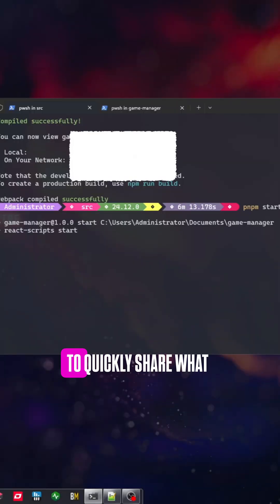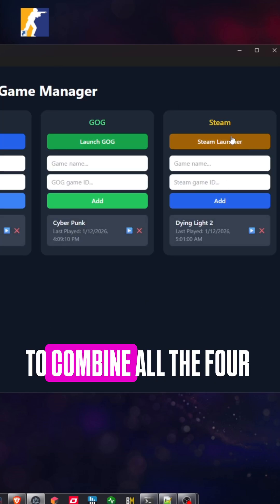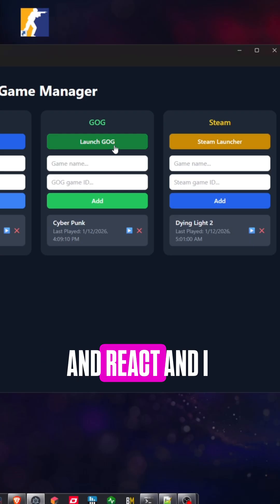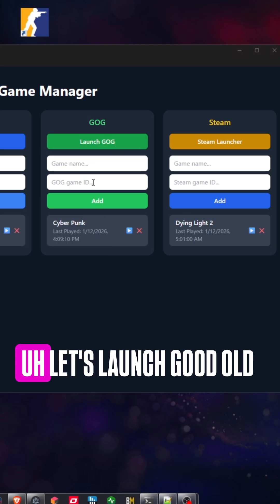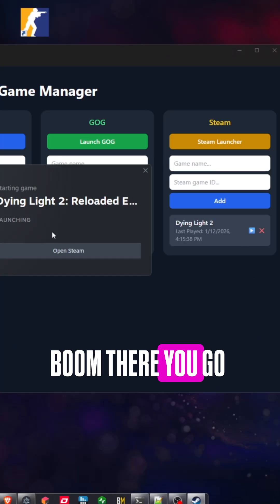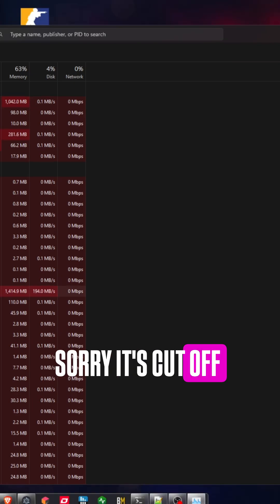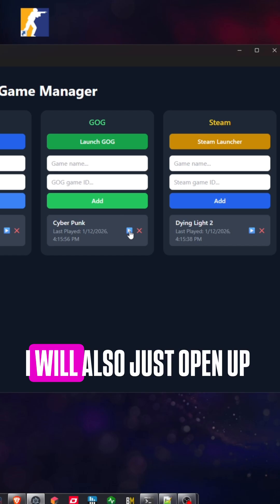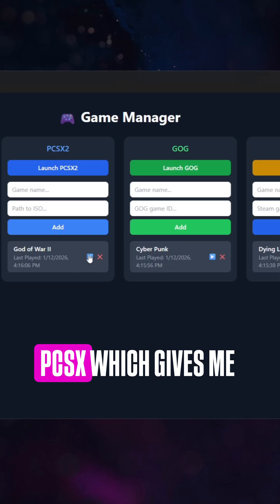WIP - React Game Launcher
I've managed to get the PCSX2 going! and am working on a finishing RPC3, and everything will be posted on Elysium Github.